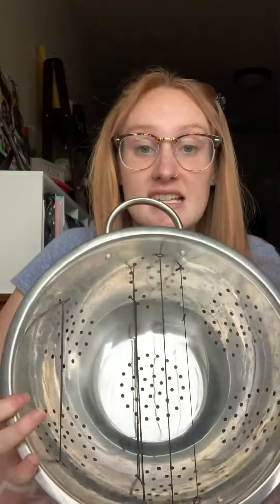How I made my instrument!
This is a more detailed description about how I made my instrument and what strings make which sound!